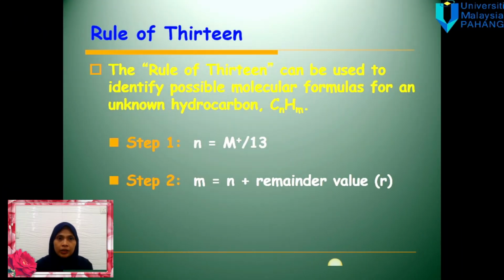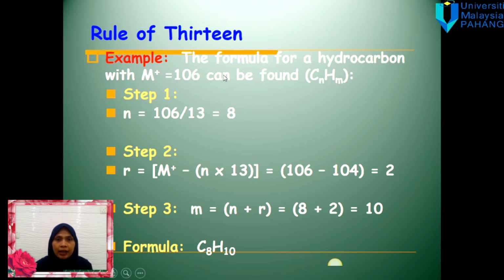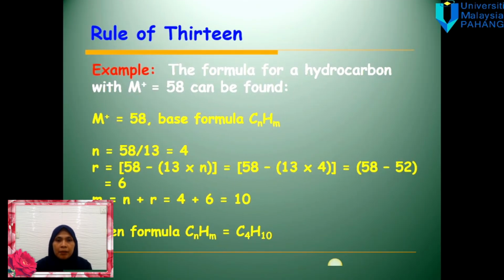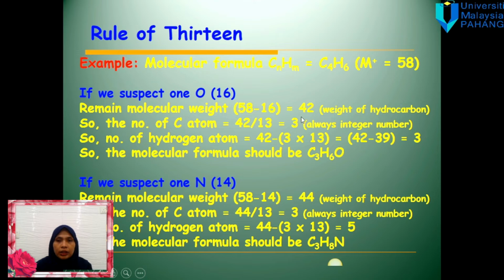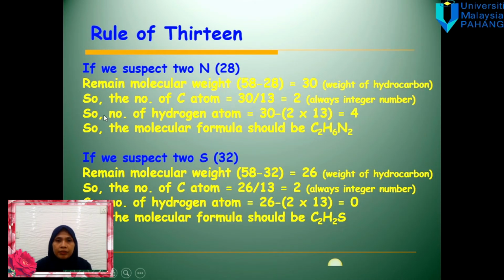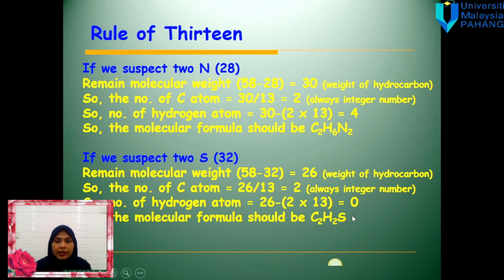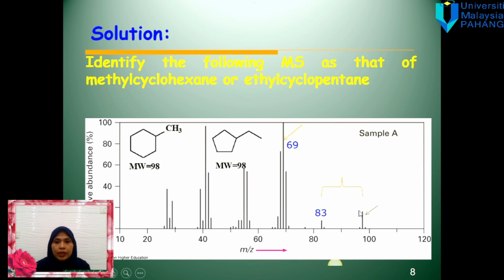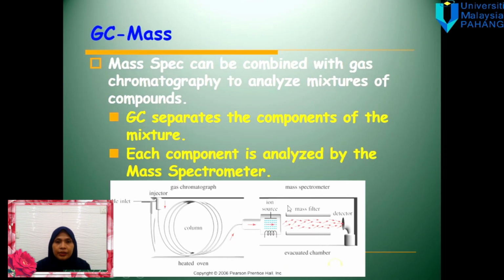Organic Spectroscopy Mass Spectrometry Part 4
In order to determine the molecular formula of unknown hydrocarbons by a given  molecular mass, Rule of Thirteen can be used. To know more lets watch the video.